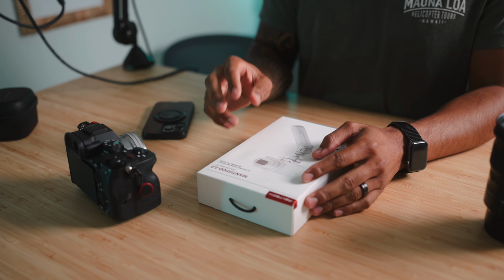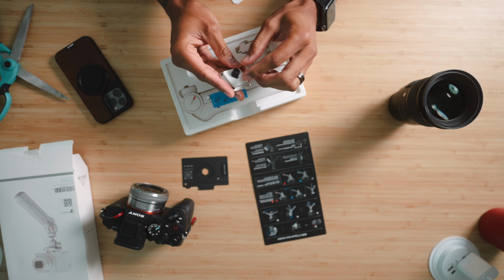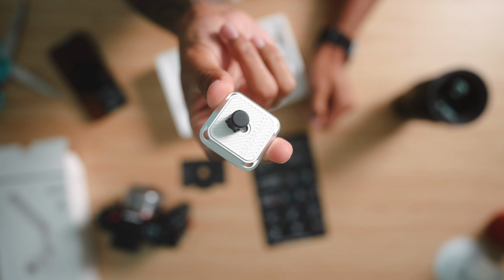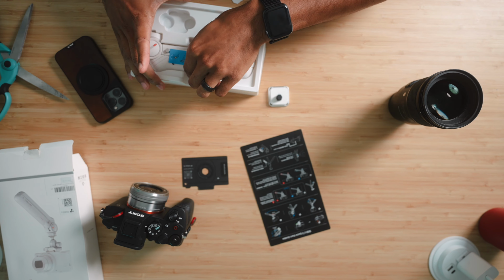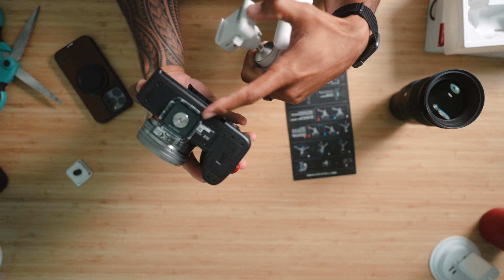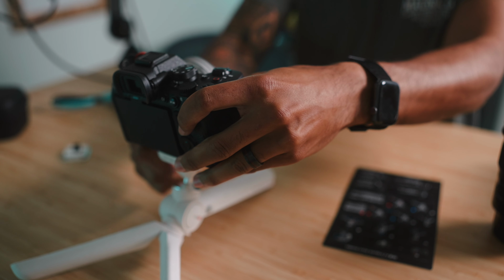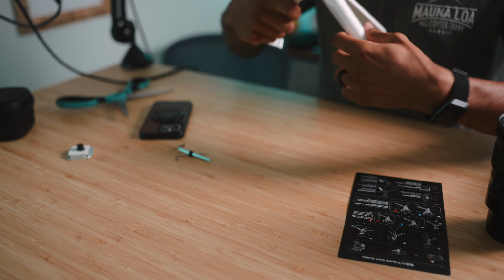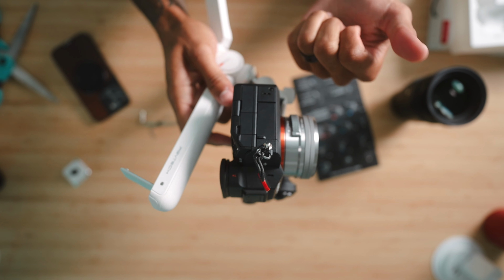Mantispod Pro Unboxing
I bought the Mantispod Pro for the times I want to quickly vlog or my own BTS shoots.

Creating What I Want

Sony ZVE1
Sony FX3
Sony 20 f/1.8
Sigma Art 24-70 f/2.8
Portable SSD to edit on & store footage, WD Black
Camera Backpack
Daily Backpack
PGYTECH Quick Release, Quick Release Setup I Have On Everything
Insta 360go3, Favorite little camera
Main Light, Aputure 60x
Mantispod Pro for Vlog Setup
Favorite Lens, Sigma Art 35 f/1.4
Favorite Travel Tripod, Peak Design
Favorite Production Tripod, Benro Aero 2 Pro